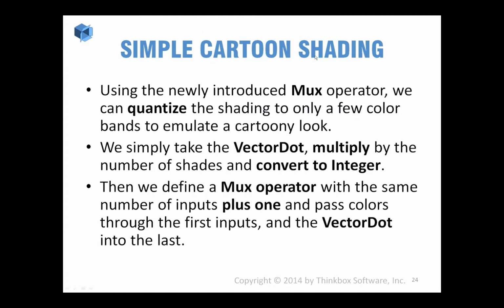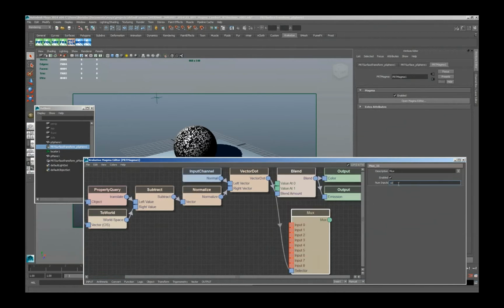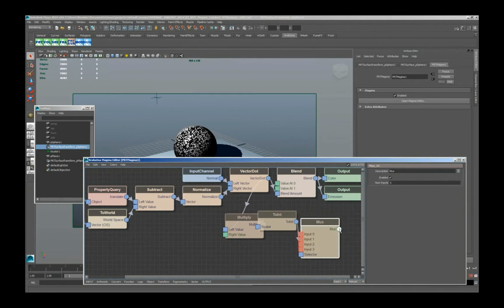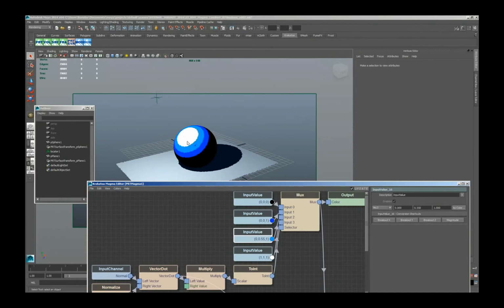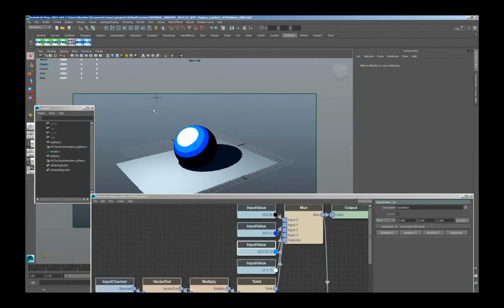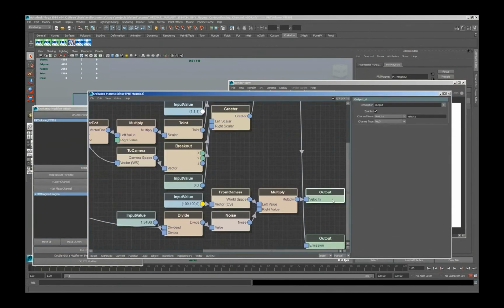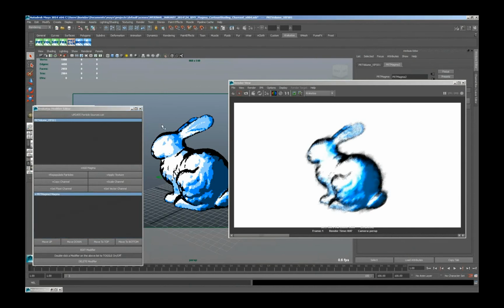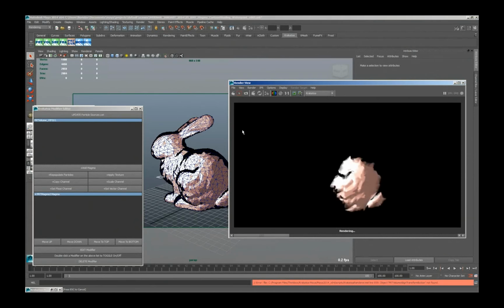Krakatoa MY v2.3 Webinar Magma Part 8